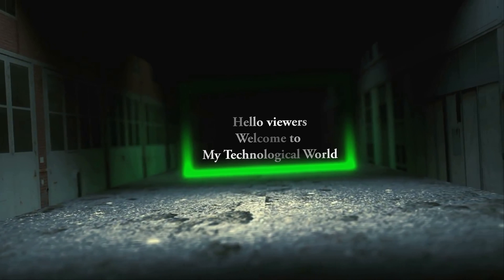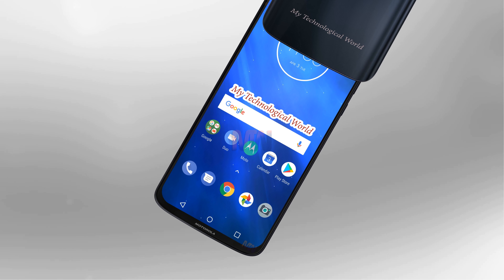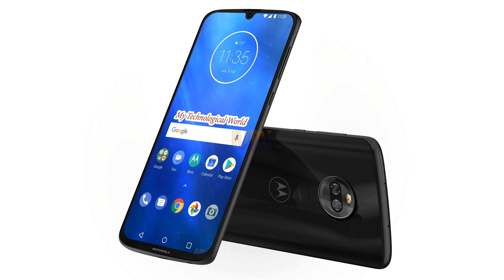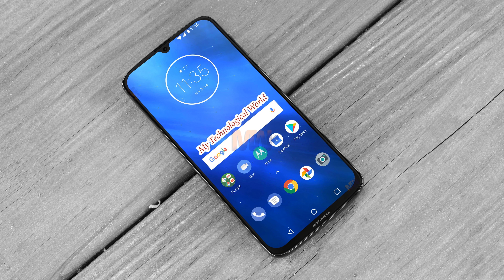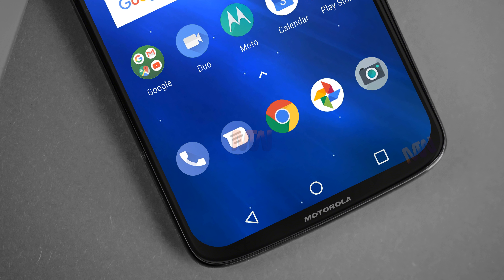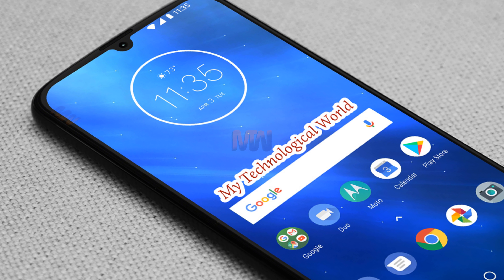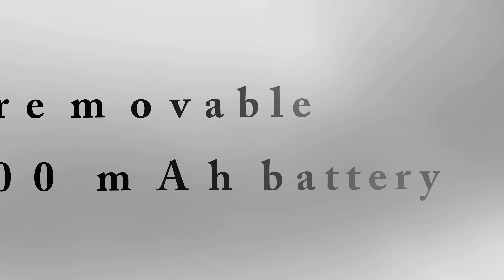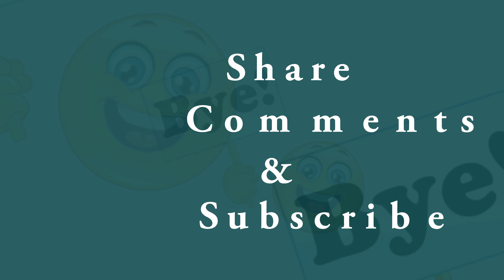Motorola Moto G7 Renders Reveal a Waterdrop Notch And Dual Cameras MyTechWorld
Motorola Moto G7 Renders Reveal a Waterdrop Notch And Dual Cameras with first look, Review, rumors, Phone specifications and all latest update about New Moto G7.

A Moto G7 specs list has leaked on HowToTechNaija, revealing that the phone will apparently have a 6.4-inch Full HD+ screen, a 3,500mAh battery, a dual-lens rear camera with 16MP and 5MP lenses, a 12MP front-facing camera, an octa-core chipset, 4GB of RAM, 64GB of storage, a fingerprint scanner and Android 9 Pie.

If accurate, that means a bigger screen and battery than the Moto
G6, different cameras and a newer version of Android.

The Best Smartphone and gadgets deals you ever thought about as follows,

1:      DJI Osmo Mobile 3 Axis Handheld Steady Gimbal for the

2:     MAFAM M2 2.4 Inch 4000mAh UHF Walkie Talkie Handheld

3:     MAFAM M2 2.4 Inch 4000mAh UHF Walkie Talkie Handheld
        SOS Dual SIM Card FM Power Bank Mobile Phone

4:     OSMO 2 Mobile 2 Handheld Gimbal Stabilizer Active Track
         Motion lapsed Zoom Control For Smartphone

5:      ZMI 10000mAh QC2.0 4G Router Wireless Wifi Router Power
         Bank for Mobile Phone

6:       MAFAM? 3 4000mAh 2.8-inch 3 Cards 3 Standby Power Bank
         Outdoors Mobile Phone

7:      Andonstar ADSM302 Long Object Distance Digital USB
         Microscope For Mobile Phone Repair Soldering Tool BGA
         SMT Watch

8:      Sprint Portable Wireless Bluetooth NFC Connection AR Photo
          Printer for Mobile Phone

9:      75W12V 150km VHF Mobile Car Marine Radio Walkie Talkie
          Transceiver with Microphone

10:    Universal Metal Multi-angle Rotation Clip Lazy Phone Holder
         Tripod for iPhone Mobile Phone iPad

11:     Universal Metal Multi-angle Rotation Clip Lazy Phone Holder

* DON'T FORGET TO WATCH OUR THESE VIDEOS AS WELL
* 01 Galaxy S10 Shape Change Leaked By Samsung -

* 02 OnePlus 6T In Display Fingerprint Reader Will Be Optical -

* 03 Nokia 9 First Look, Review, Phone Specifications, Mytechworld

* 04 OnePlus 7 First Look, Review And Phone Specifications In

* 05 Motorola Moto P30 First Look,  Price, Phone Specifications In

Hi Folks,
You can find our email in about section of this channel. Thanks